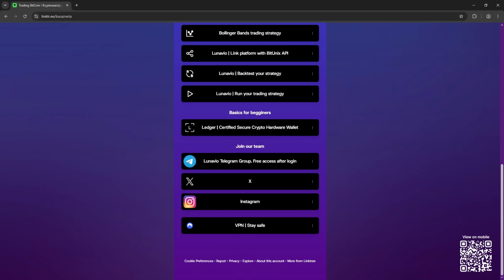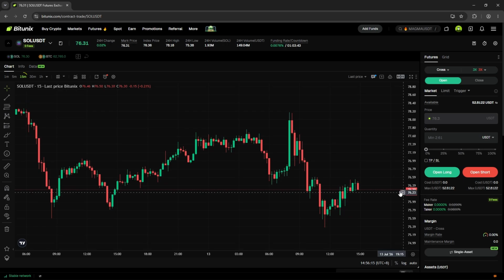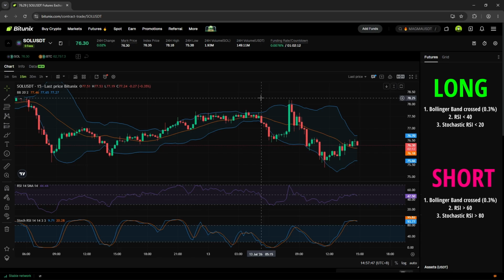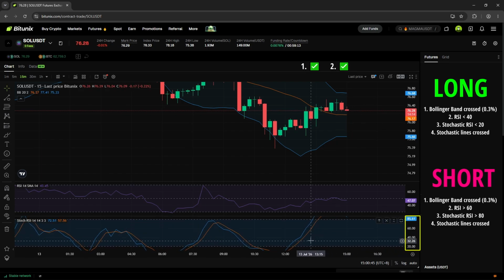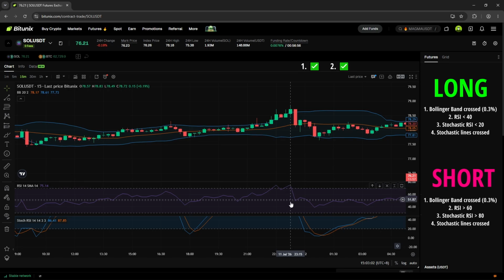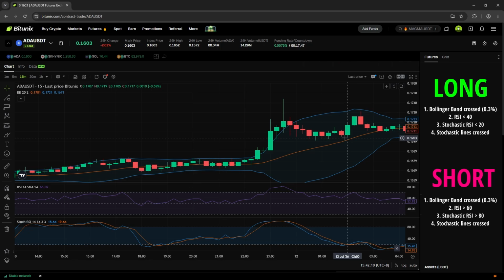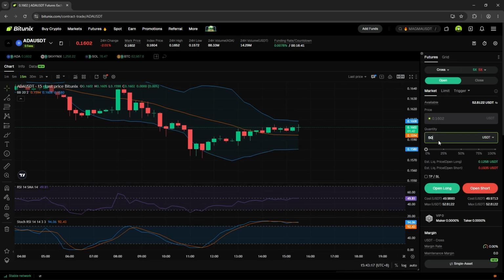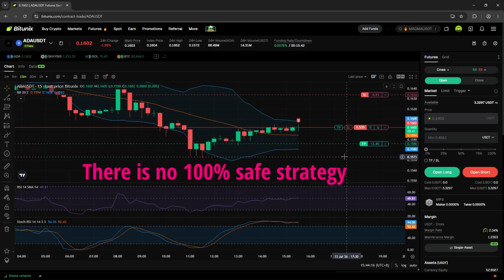How to trade Lunavio strategy? Tutorial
In this video I will show you step by step how to trade any asset (crypto, gold, oil or stocks) using Lunavio strategy (Bollinger Bands, RSI and Stochastic RSI indicators).
⚠️ Investing involves significant risk. You could lose all of your invested capital.

⚠️ Warning: Investing involves significant risk. You could lose all of your invested capital. This content is for educational and informational purposes only, it is not a recommendation or a solicitation to trade. Historical performance should not be viewed as a prediction of future returns and does not guarantee future results. Trading cryptocurrencies, especially with leverage, carries a high level of risk and may result in the loss of all invested capital. Make your own decisions and only invest funds you can afford to lose. This is advertising and self-promotion.

🇪🇺 The material is not intended for individuals in the European Union!

🐺 Lunavio is a technology tool that automates the EXECUTION of a trading
strategy selected and configured by the user. The platform does not make investment decisions on the user's behalf, does not manage their capital, and does not provide investment advice or copy-trading services. The user connects their own exchange account, selects the strategy, sets its parameters, and can disable it at any time — retaining full control over their account and risk.